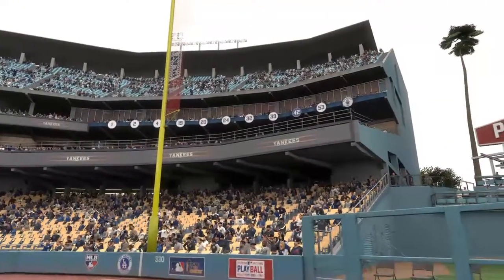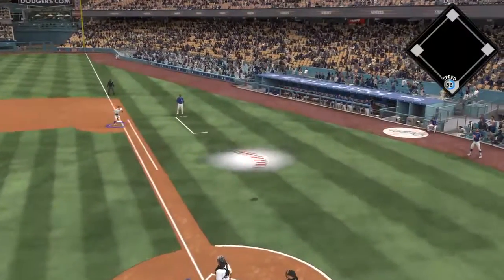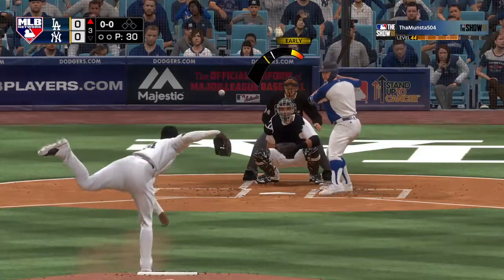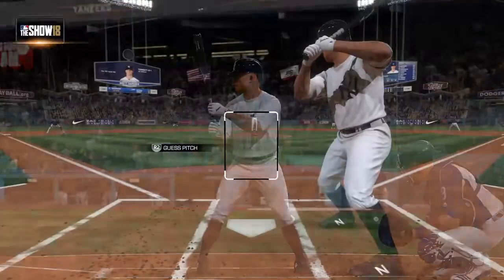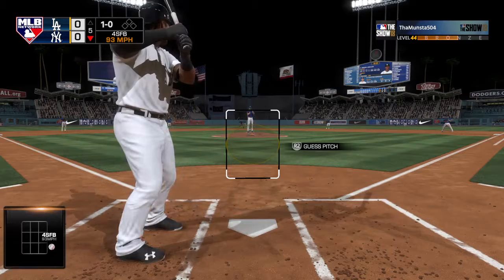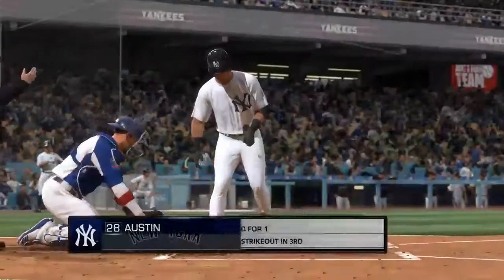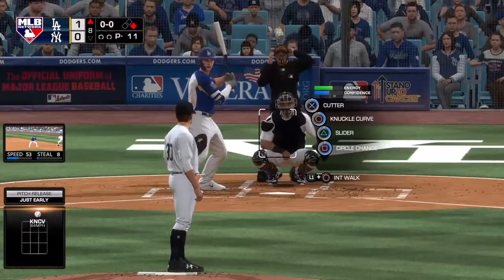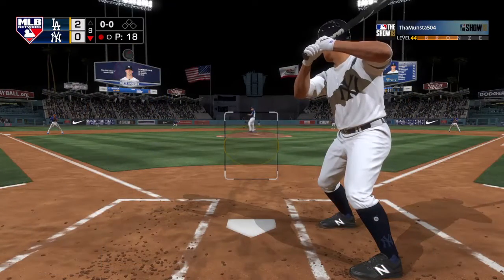Marvo_Doman's Live PS4 Broadcast